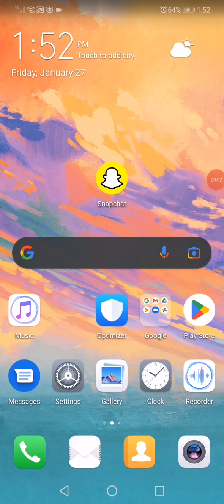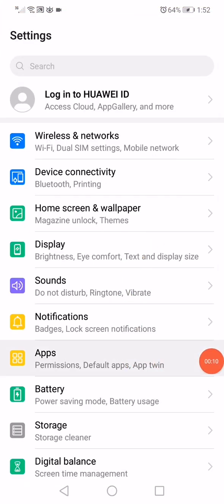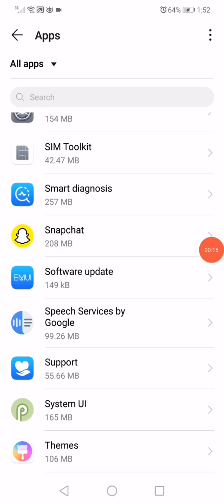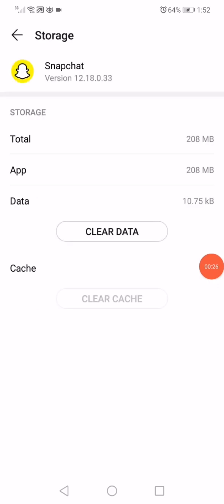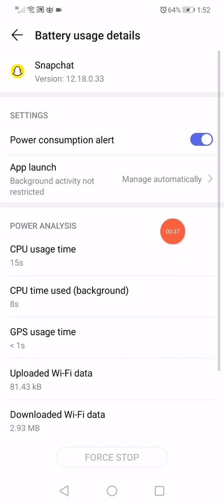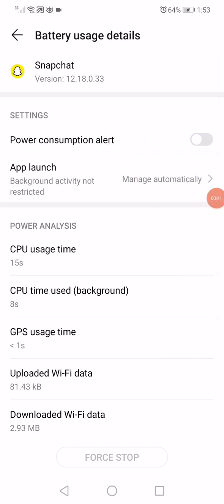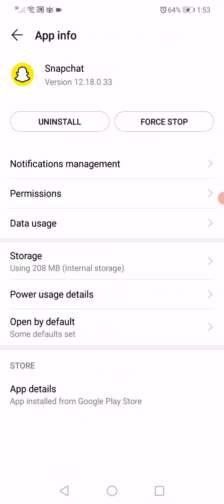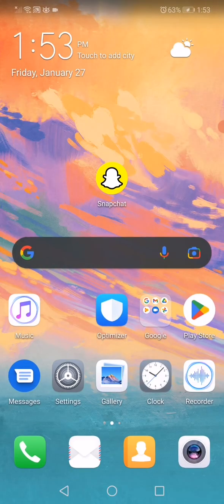How To Fix Snapchat Login Error on Android